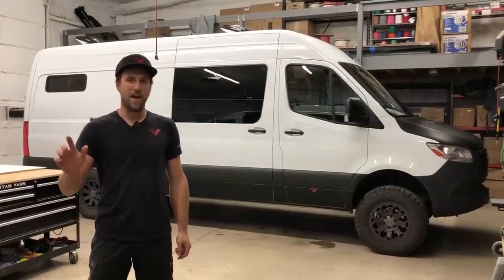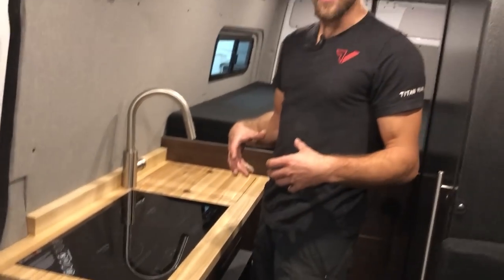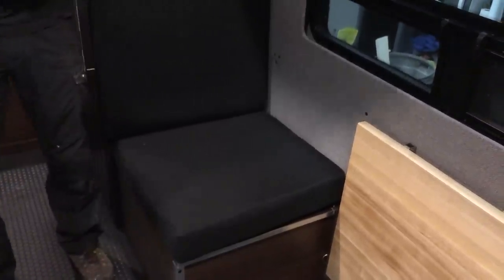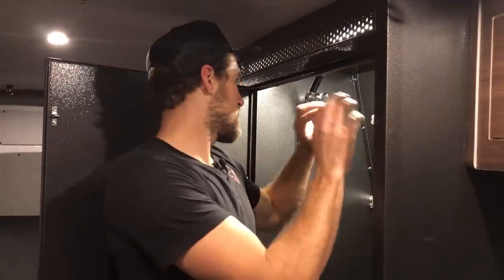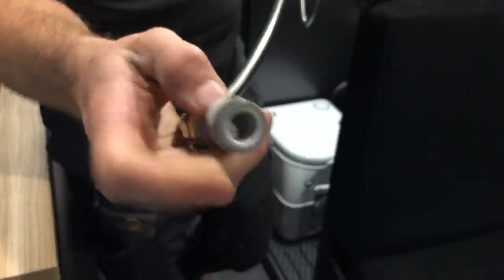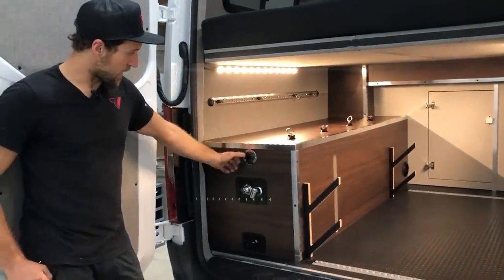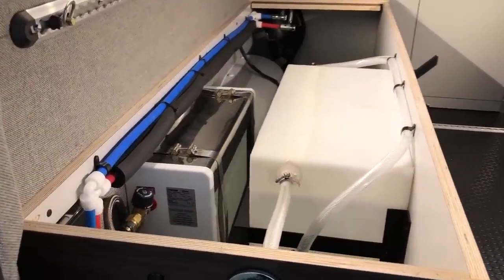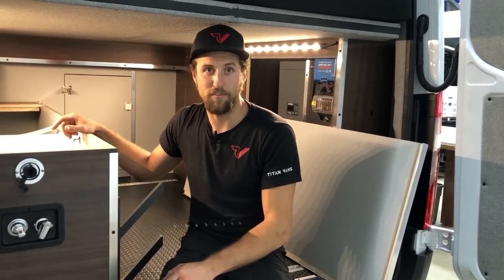Tour a Professionally Built Conversion Van - with Bathroom / Shower / Sauna (Titan Custom: Olympus)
For more information about our camper van conversions, visit us on the web:

Titan Vans
4727 Broadway Unit D
Boulder, CO 80304

Titan Vans provides competitively-priced, high-end conversions - all supported by a 3 year / 36,000-mile no-nonsense warranty, DIY products & kits, and a camper van service center (Webasto Certified). From start to finish, customer service is our #1 priority